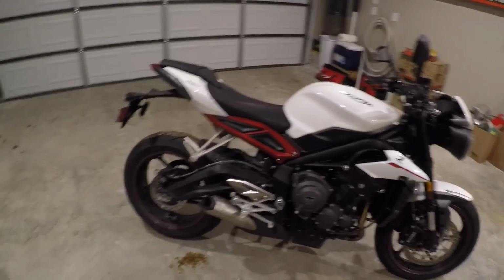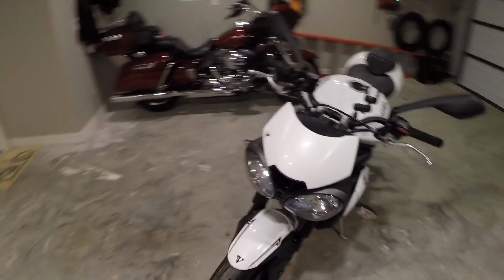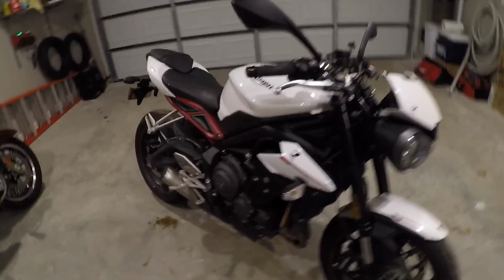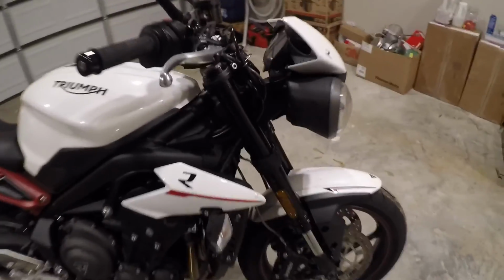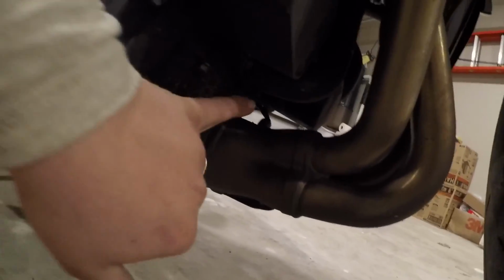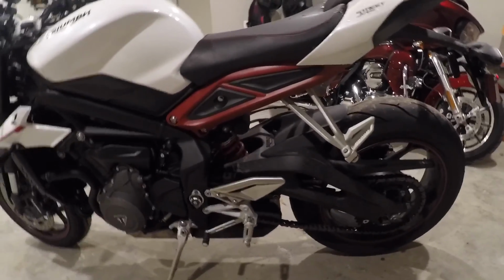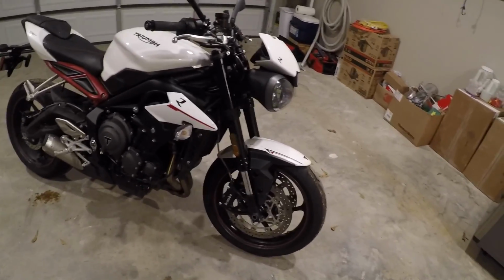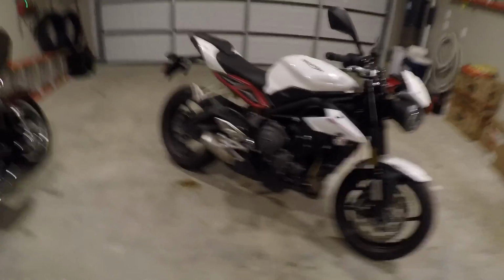2018 Triumph Street Triple r 765 1200 mile review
I know I’m a nube at being around a camera but I will get better. Here is my honest review of my 2018 Street Triple r. I will do a riding review soon!